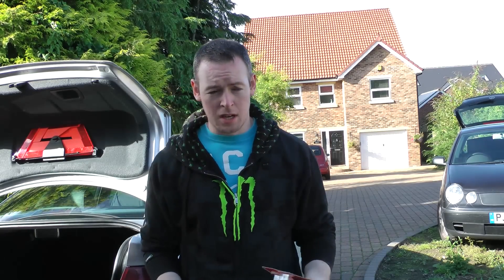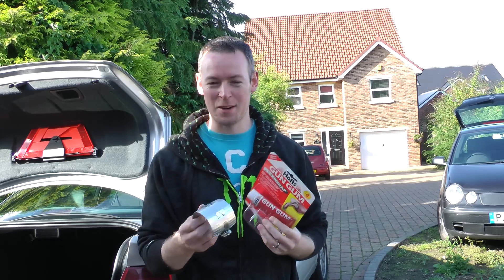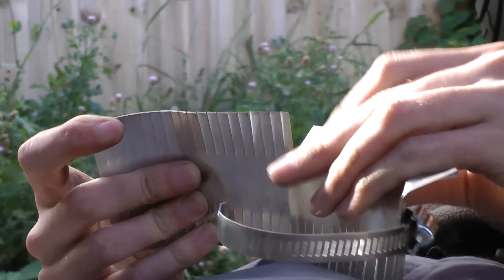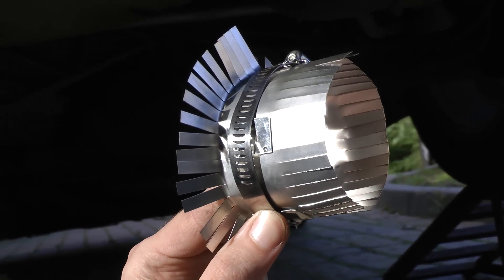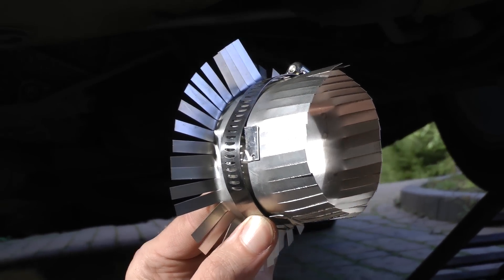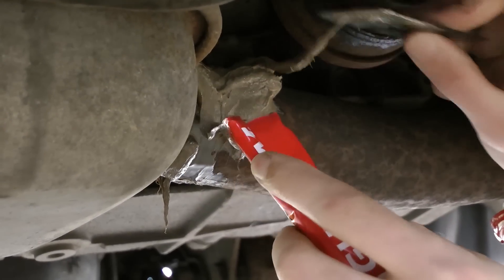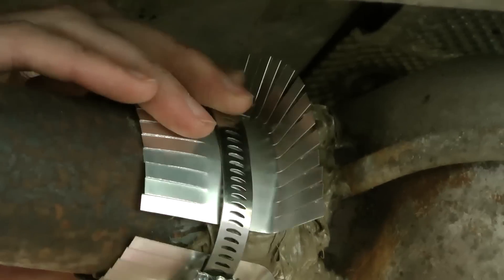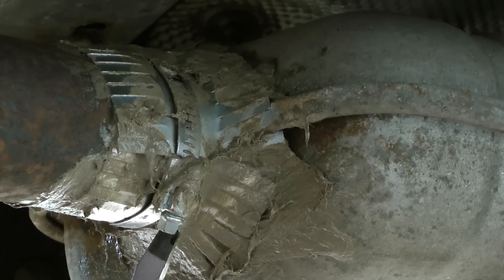DIY Exhaust repair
Fixing the Audi A4 exhaust using Holts Gun Gum Flexiwrap.

Exhaust is still attached after 500 miles. Win.